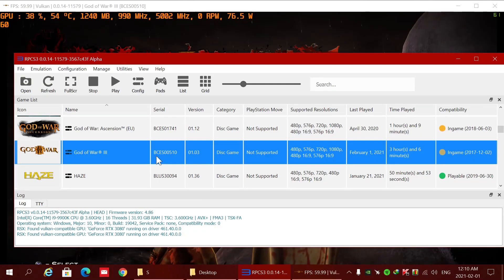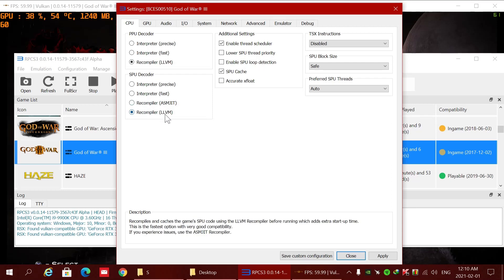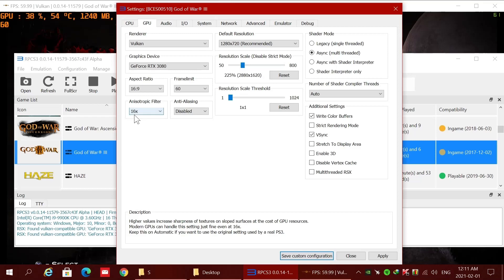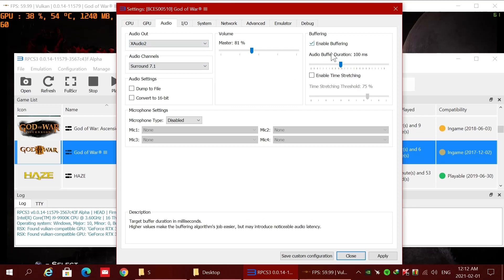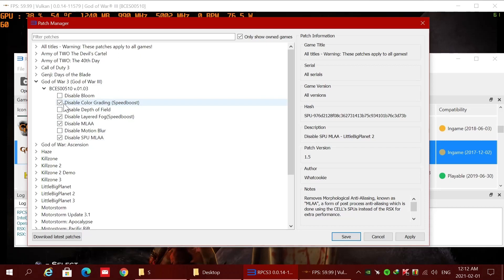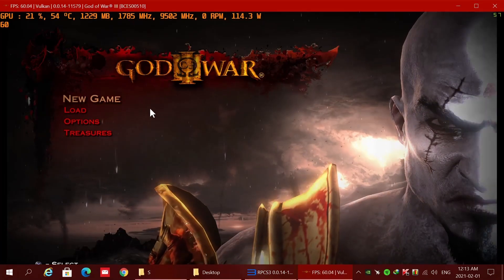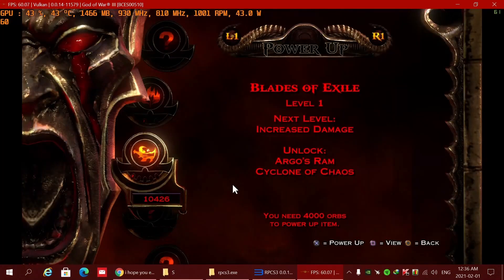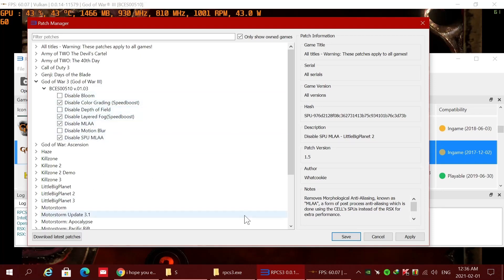God Of War 3 RPCS3 Performance Boost Settings | Crash Fix | Almost Playable | Resolution Scale Fix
NOW YOU CAN PLAY WITH THIS SETTINGS FROM START TO END WITHOUT ANY GRAPHICAL PROBLEMS OR HUGE FRAME DROP
system spec:
Cpu: 9900k
Gpu: RTX 3080
Ram: 32gb trident z 3600cl16
M.B: msi meg z390 ace
Ssd: adata sx8200 pro 2tb
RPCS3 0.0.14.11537